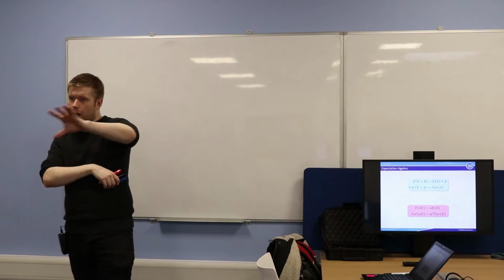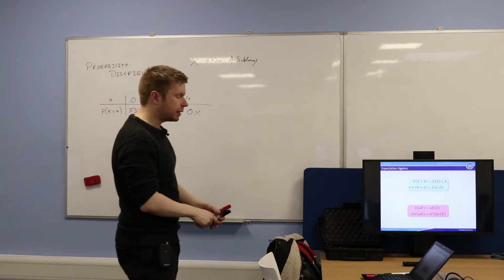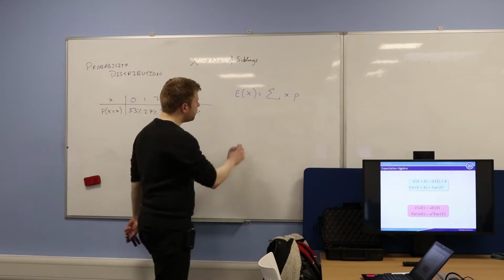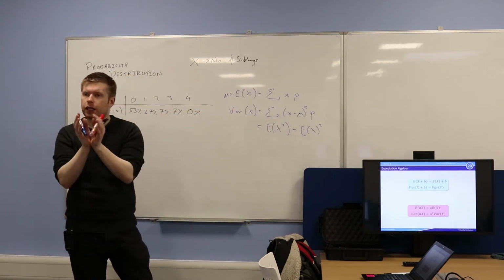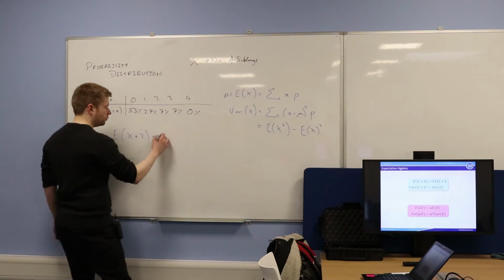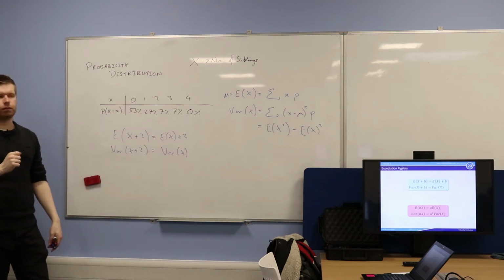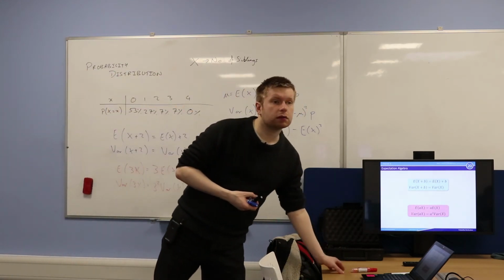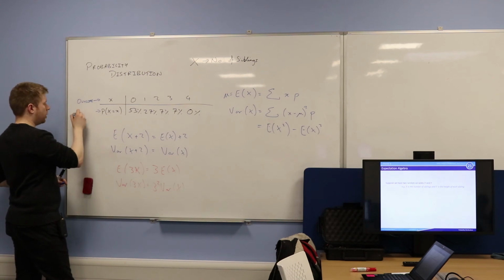Expectation Algebra (2 of 3: Revising the Concepts)